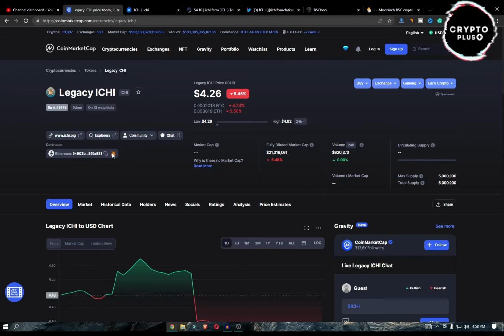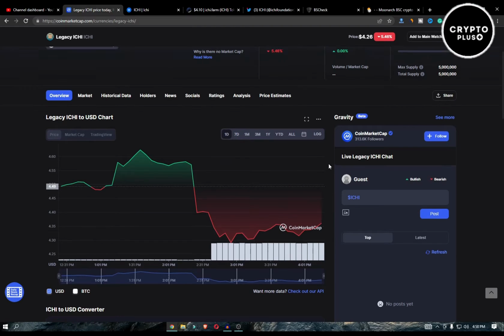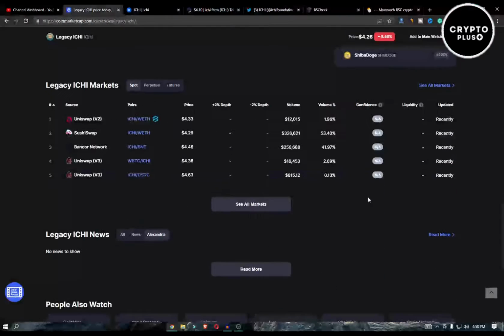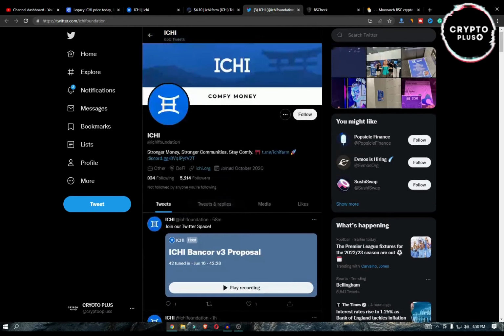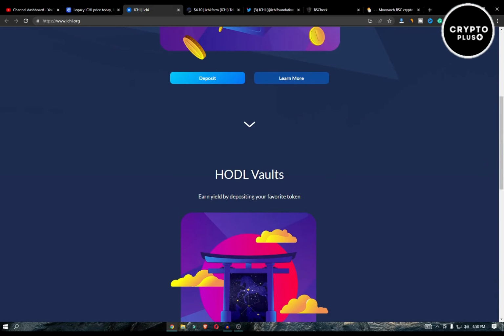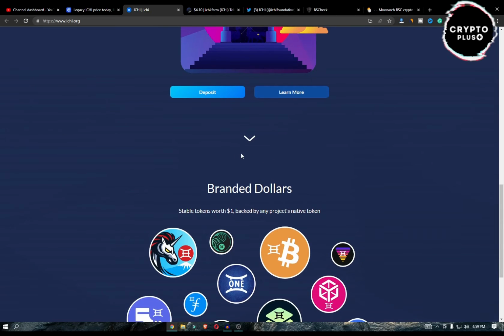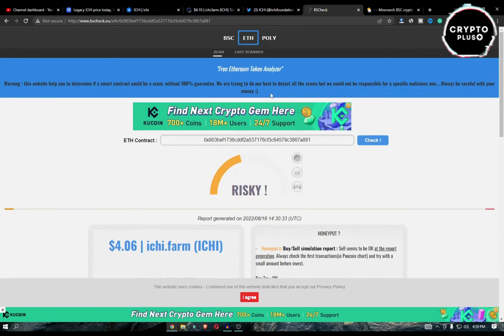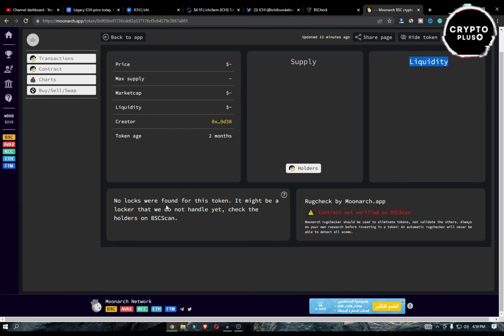Legacy ICHI Review I ICHI TOKEN SCAM OR LEGIT?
What is Legacy Ichi?

The ICHI DAO is governed by the community of ICHI token stakers. Staked ICHI is represented by a separate token, called xICHI
the top cryptocurrency exchanges for trading in Legacy ICHI stock are currently Uniswap (V3), Uniswap (V2), SushiSwap, and Bancor Network. You can find others listed on our crypto exchanges page.